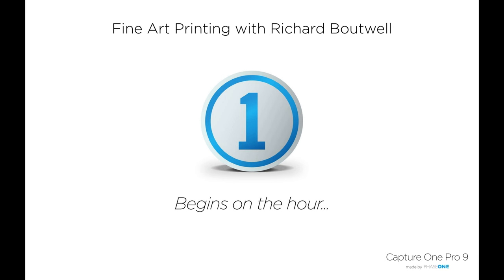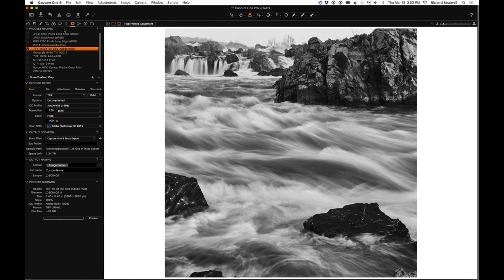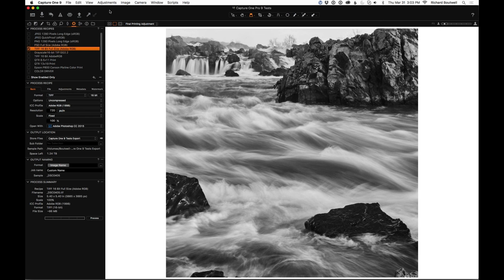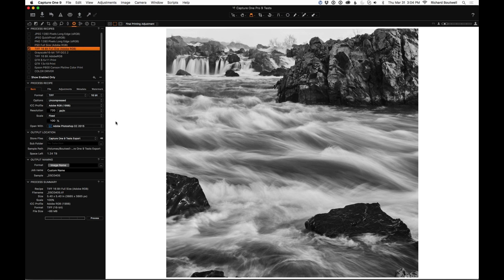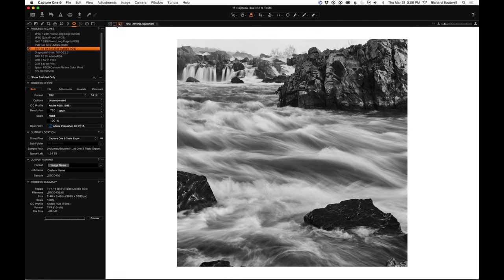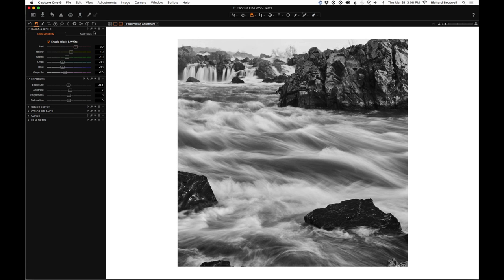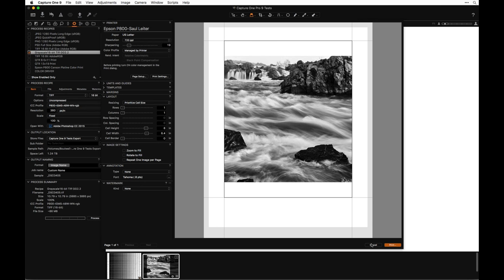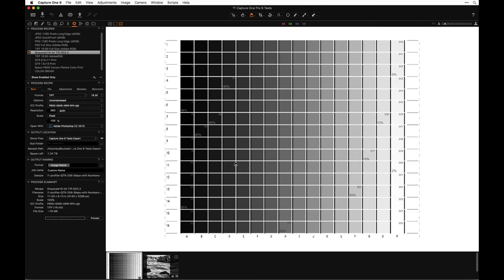Capture One Pro 9 Webinar | Fine Art Printing with Richard Boutwell